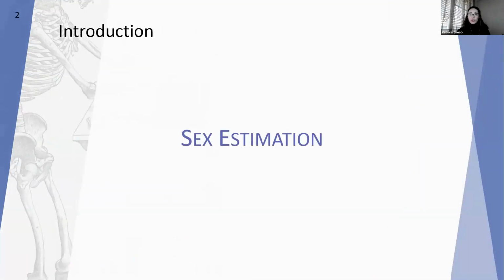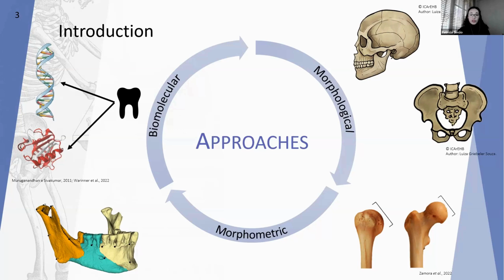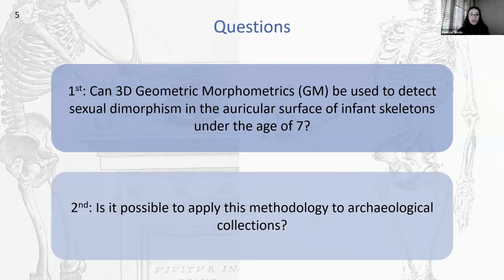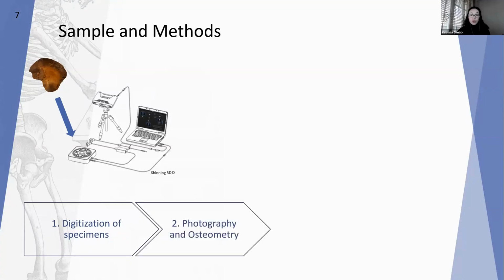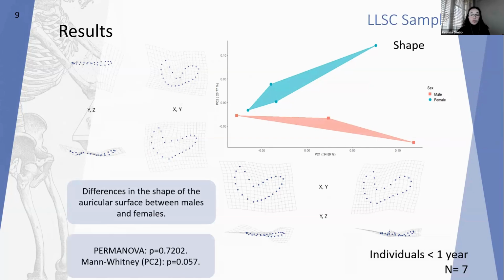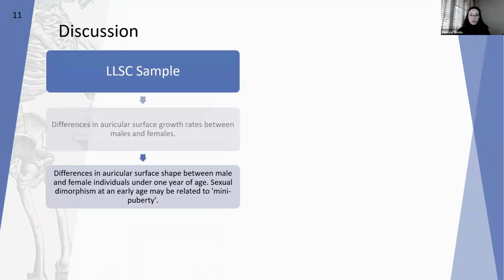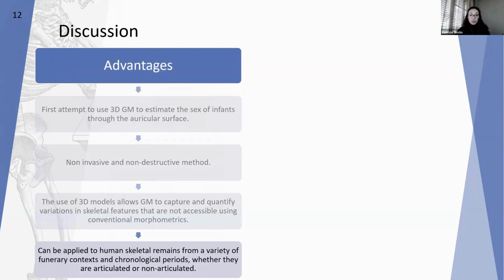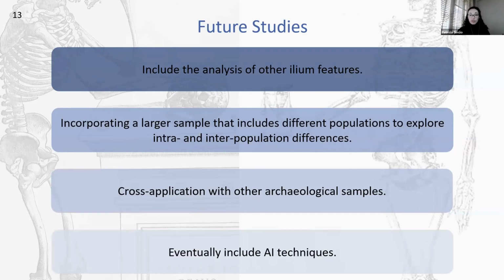Sex Estimation in Non-adult skeletal remains using the Auricular Surface - Patrícia Simão, et al.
@vcwap 5th Virtual Conference for Women Archaeologists and Paleontologists (VCWAP) - Held online on March 5-7, 2025
Session 2 - Tracking functional and behavioral responses to environmental constraints
"Sex Estimation in Non-adult skeletal remains: A Geometric Morphometrics approach using the Auricular Surface" by Patrícia Simão & Ricardo Miguel Godinho